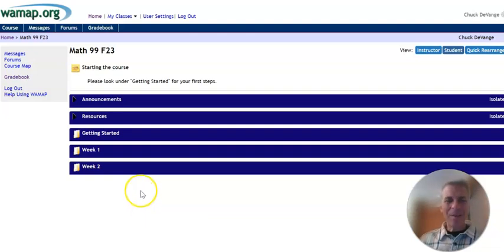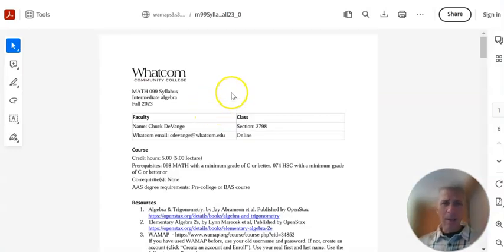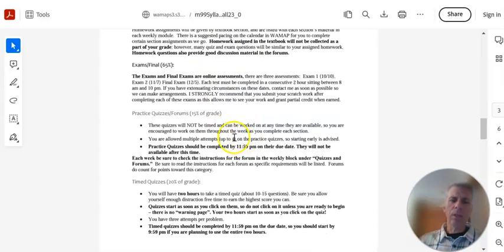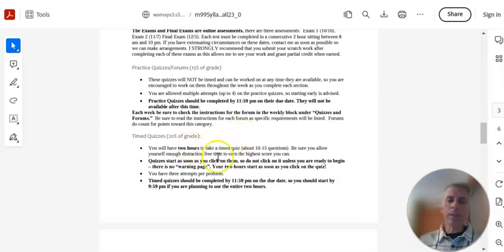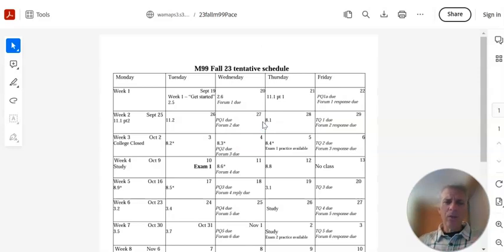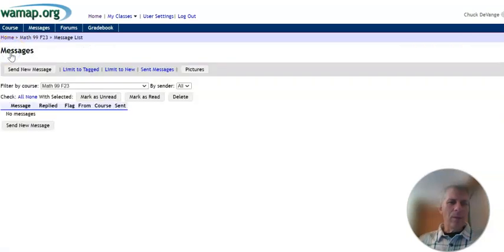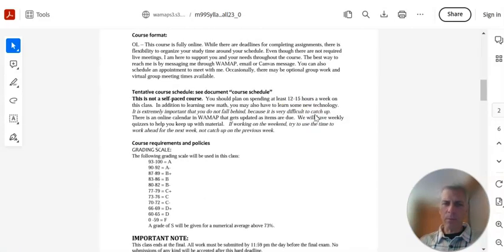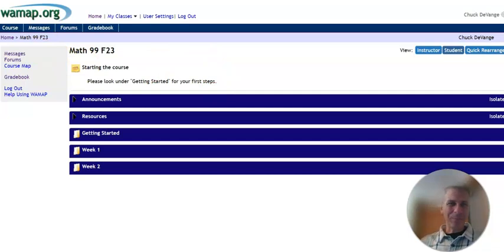m99 23 intro